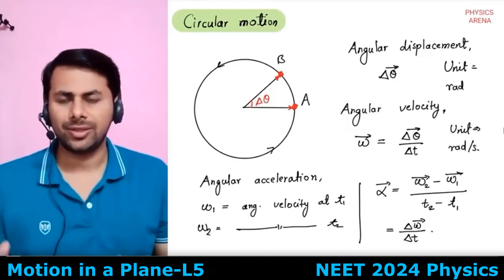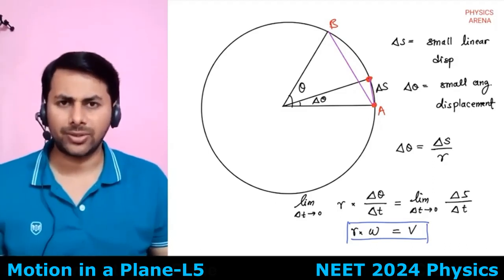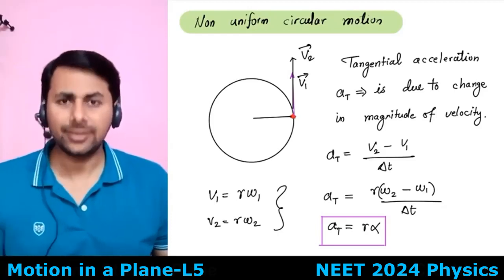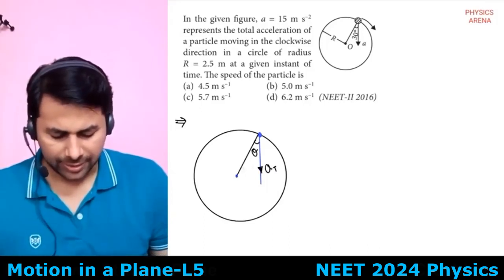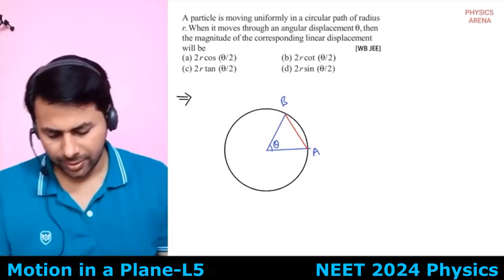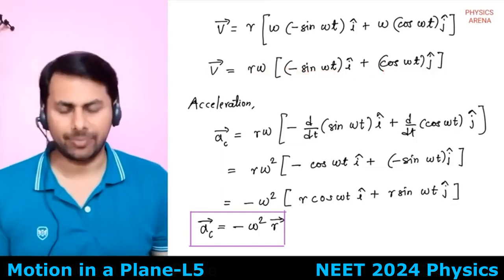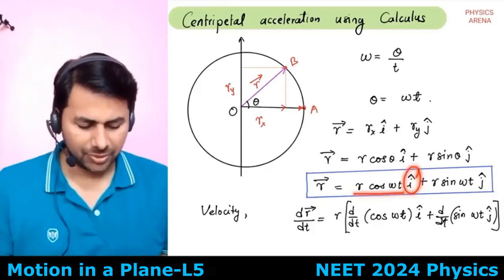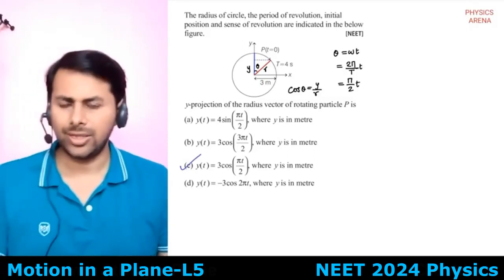L5: Motion in a Plane - Circular Motion | NEET 2024 Physics | NEET Physics Arena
Hi Students, welcome to the NEET Physics Arena's NEET 2024 Physics Course on YouTube. In this lecture start the discussion of the chapter the Motion in a Plane for the NEET 2024 Physics. We discuss the concepts of the Circular Motion and also solve a lot of previous years NEET multiple choice questions. The new lectures will come 5-days a week from Monday to Friday at 3PM. The lecture notes will be available on our telegram group.